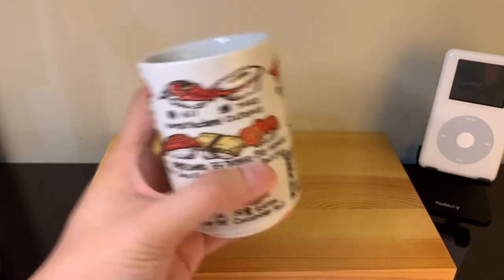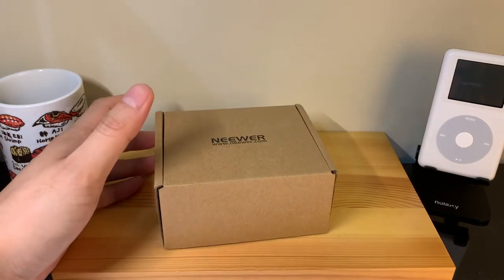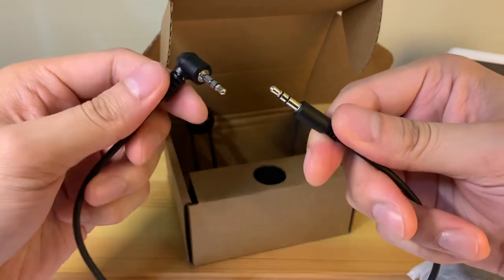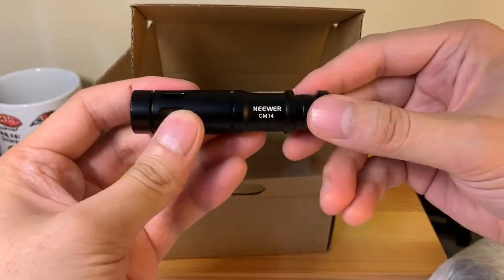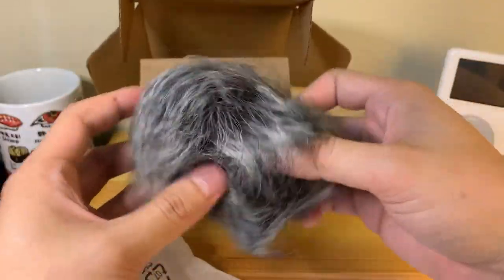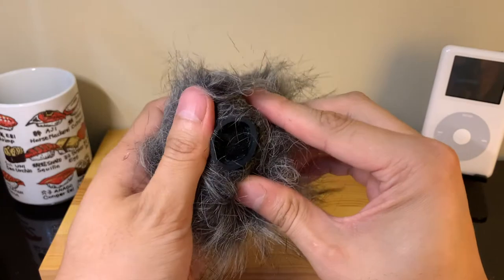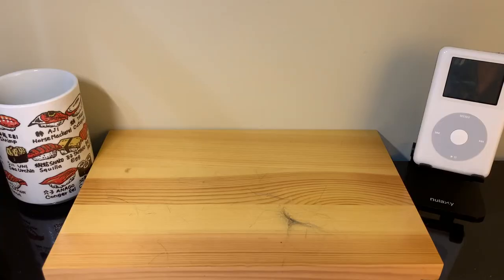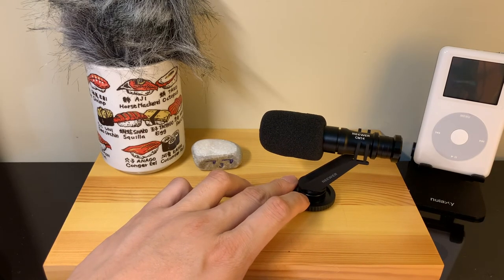Neewer CM14 Unboxing & Impressions: Best value mic?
In-depth unboxing of what comes in the packaging for the Neewer CM14 condenser microphone and a quick audio comparison of the microphone compared to a lapel microphone that I have been using on this channel.  Is the Neewer CM14 mic worth it?

Recently, I've been taking the time to learn and tweak the audio for my videos.  I've been using the lapel mic since I've gotten it, but wanted to explore other options to improve the audio quality on my channel.

Hope you also enjoyed the shenanigans in my video.  Nothing would have prepared me for that monstrosity of a windscreen in the video, it was hilariously huge.

As always, stay safe, healthy, and well - and have an awesome day.